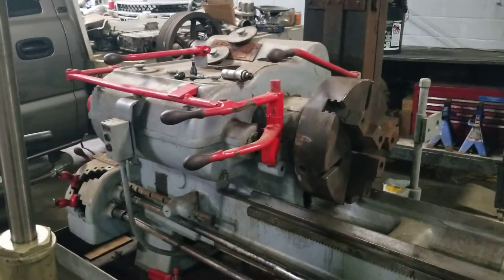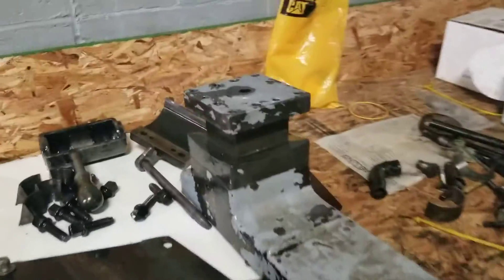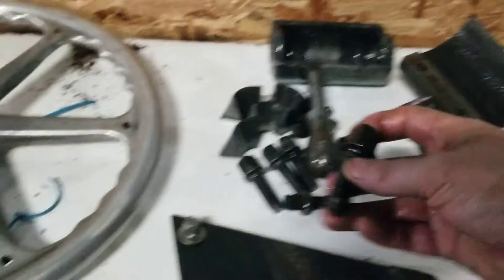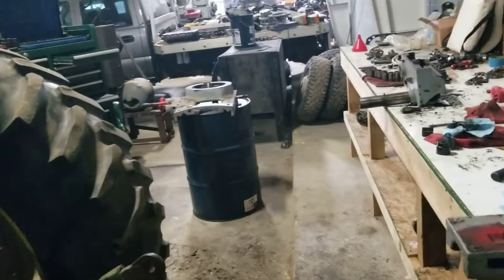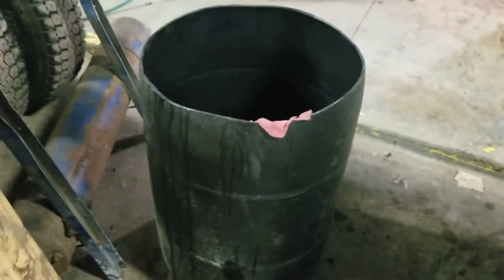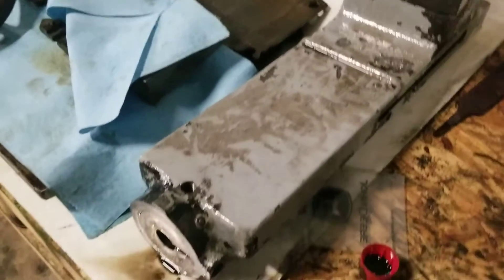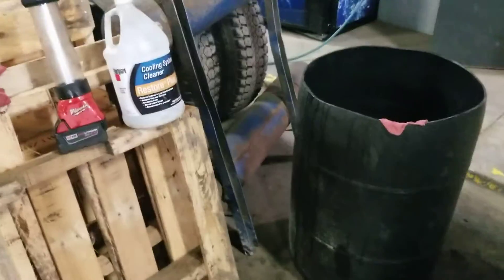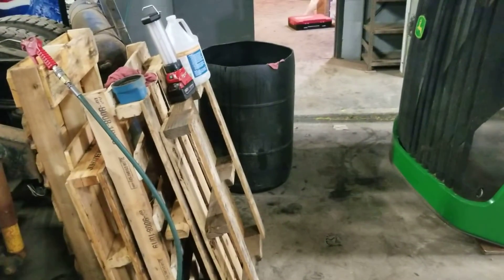8X Cheaper alternative to EvapoRust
I show results from using Cummins Fleetgard Restore Plus to deruat lathe parts with similar outcome as evaporust.